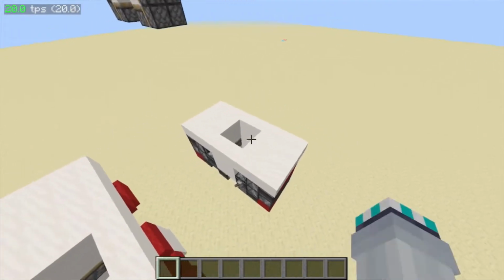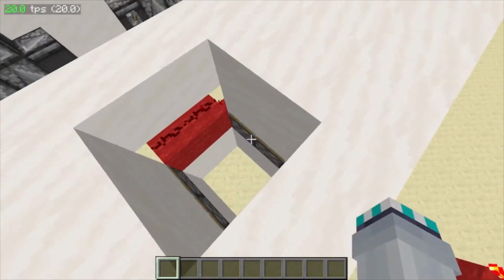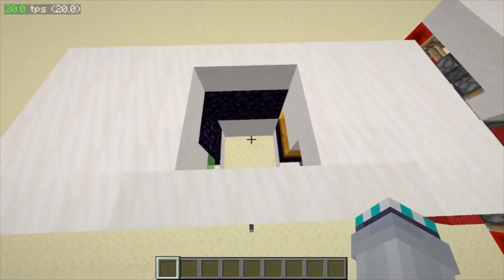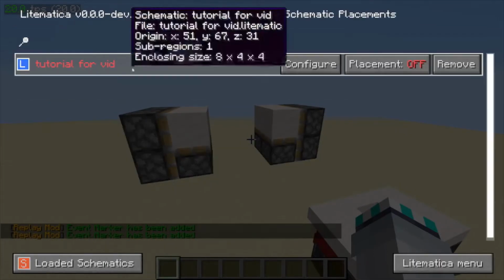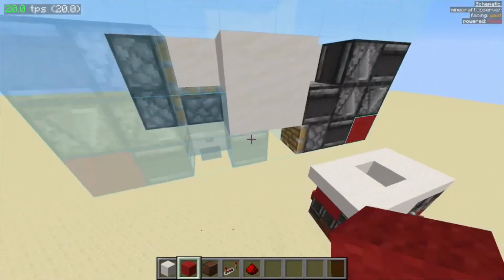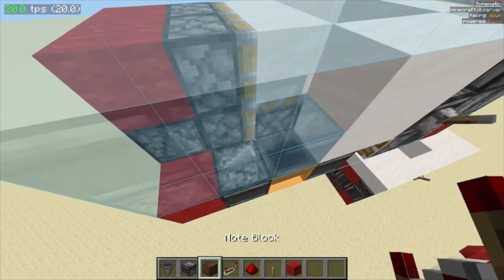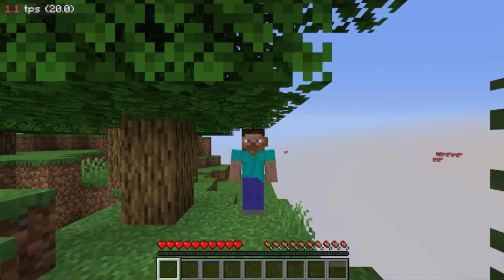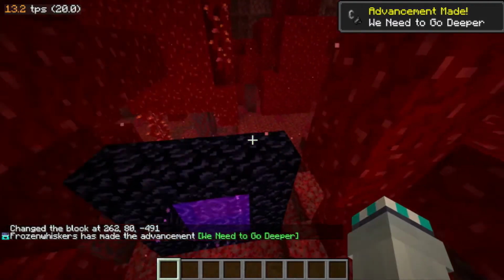Challenge vid part 1